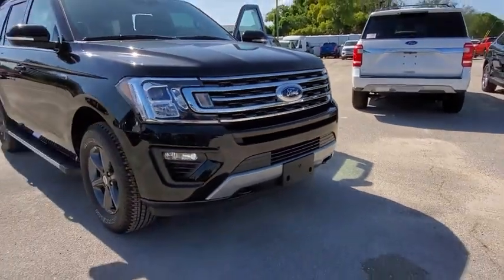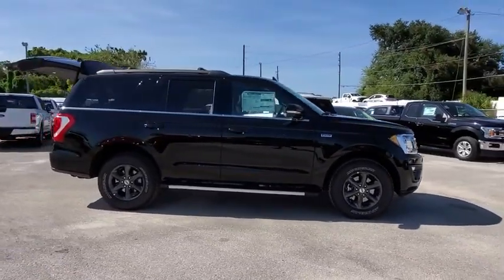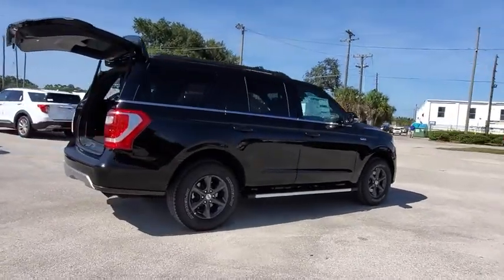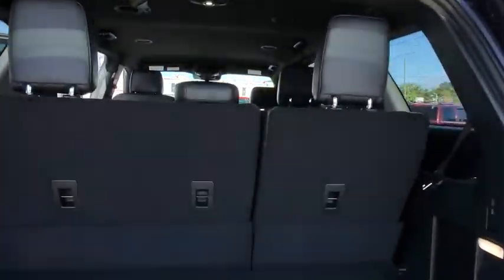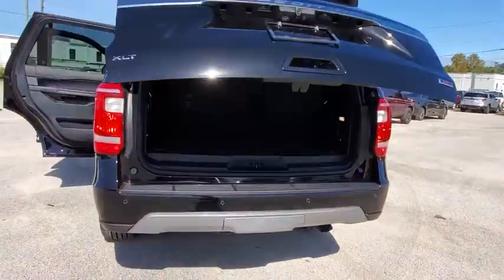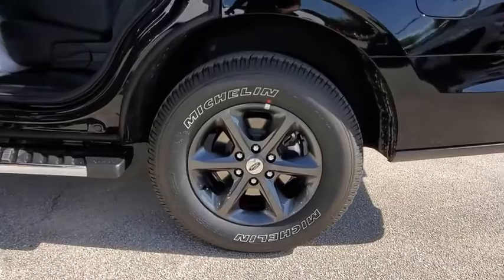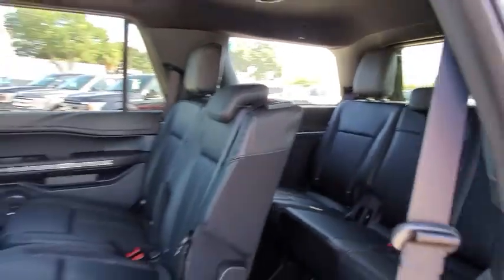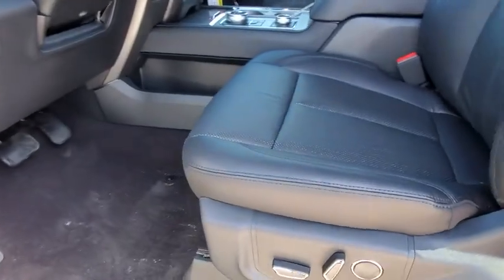2019 Ford Expedition Maitland, Winter Park, Orlando, Altamonte Springs, Sanford, FL KEA84924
Black New 2019 Ford Expedition available in Maitland, Florida at Peacock Ford. Servicing the Winter Park, Orlando, Altamonte Springs, Sanford, FL area.

Peacock Ford
1875 S Orlando Ave

Factory MSRP: $66,765 $8,919 off MSRP! 4WD. Priced below KBB Fair Purchase Price!brbrbrThank you for shopping with Peacock Ford. At Peacock Ford you can enjoy great benefits such as a complimentary car wash after every service visit, full service collision center and a great selection of new and pre-owned cars, trucks and SUVs. We are your local family owned Ford dealer. Price includes: $3,000 - Retail Customer Cash. Exp. 10/31/2019, $1,250 - Ford Credit Retail Bonus Customer Cash. Exp. 01/02/2020